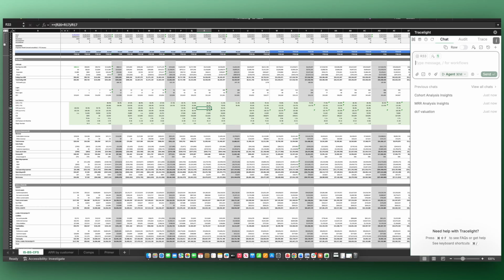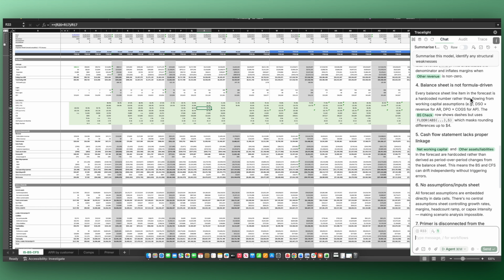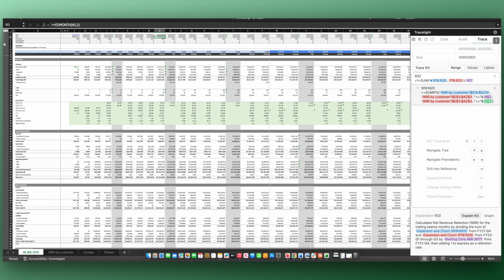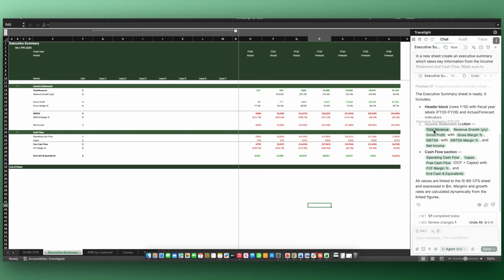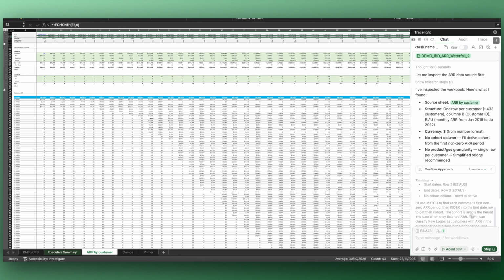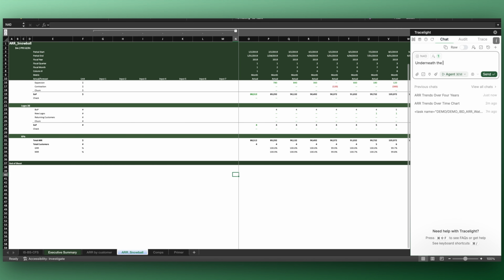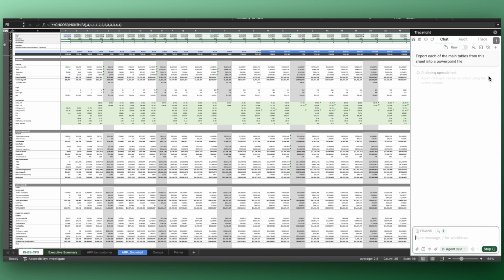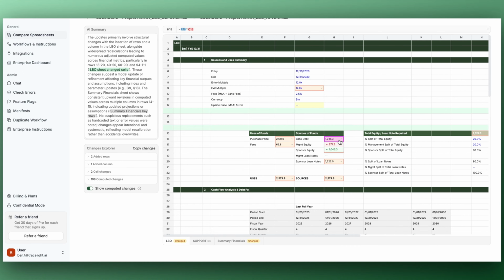How to use Tracelight (FULL TUTORIAL)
Use AI to review, build, and export Excel models with unparalleled depth - here's everything Tracelight can do.

Whether you've just received a model from a junior analyst, need to audit a client workbook, or want to build analysis from scratch, Tracelight's AI works directly inside Excel to help you move faster and catch more. In this walkthrough, we cover every core feature: model review, formula tracing, the Audit tab, Saved Workflows, Style Guides, web search, export to PowerPoint and Word, and the Compare tool for tracking changes between model versions.

This is the fastest way to understand what AI-powered financial modeling looks like in practice -- no Copilot, no switching tools, no black box.

🔗 RESOURCES & LINKS

Teams of 10+?

⏱️ TIMESTAMPS
00:00 - What Tracelight does (the 3 core use cases)
00:26 - Model review using natural language prompts
00:56 - Agent, Control, and Plan modes explained
01:25 - Trace: AI formula explanation and precedent tree
01:51 - Audit tab: AI-powered error checking and live checks
02:26 - Building analysis with the chat function
02:42 - Saved Workflows: repeatable tasks with a slash command
03:35 - Reviewing the change set after AI output
03:59 - Style Guides: consistent output formatting
04:01 - Change set review and color map
04:23 - Charts via chat
04:32 - Web search with live FX rates
04:42 - Leaving feedback in Tracelight
04:56 - Exporting to PowerPoint, Word, or HTML
05:33 - The Compare tool: tracking every change between model versions

This video is part of our "How to Use Tracelight's AI in Excel" series, where we walk through how AI can help analysts with their real workflows in Excel -- from formula tracing and model review to full analysis builds and client-ready exports.

📧 STAY UPDATED
We're building the definitive toolkit for analysts who want to work smarter, not harder.

👋 CONNECT
Follow our Founder/CEO Pete for AI in finance and consulting insights: